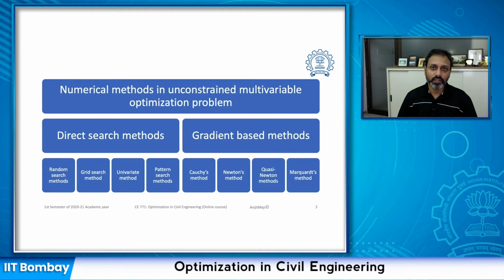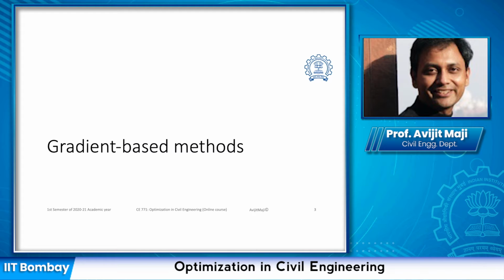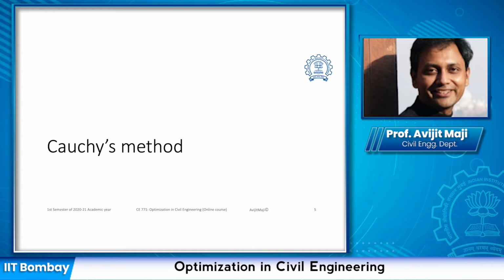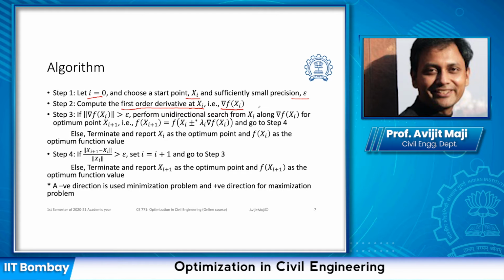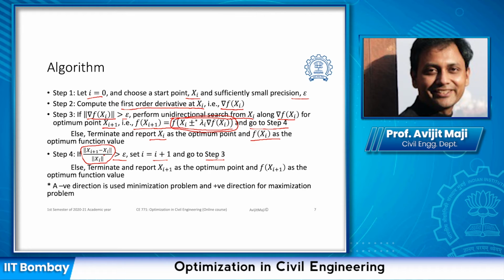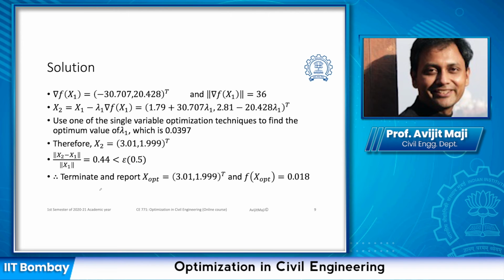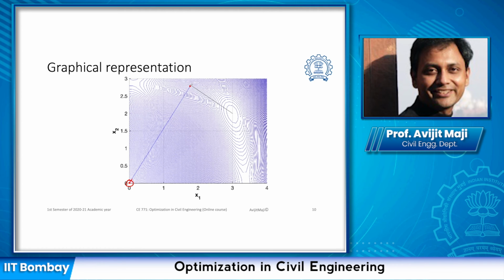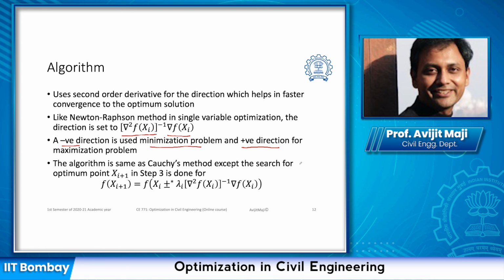Gradient-based methods: Lecture-18A